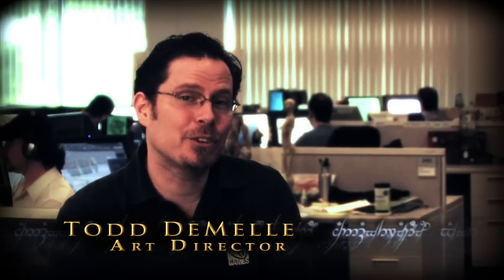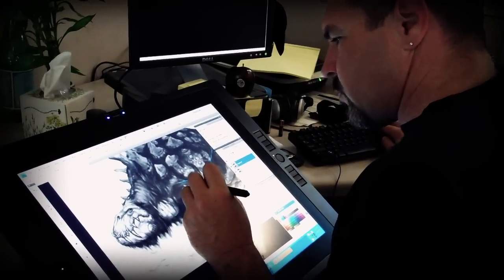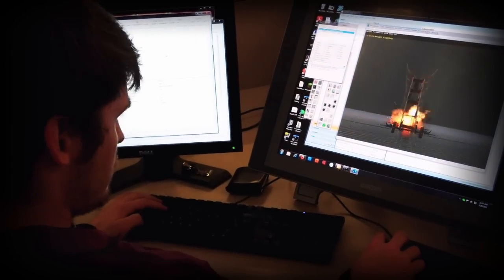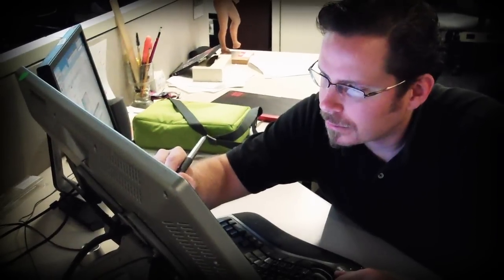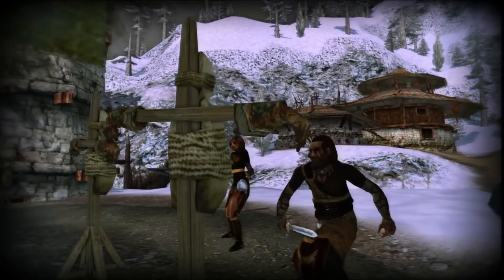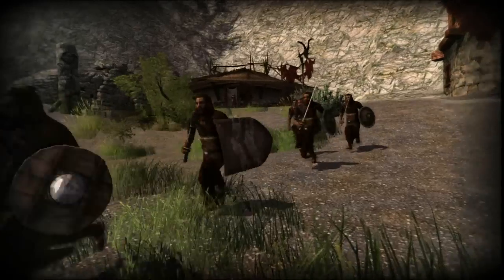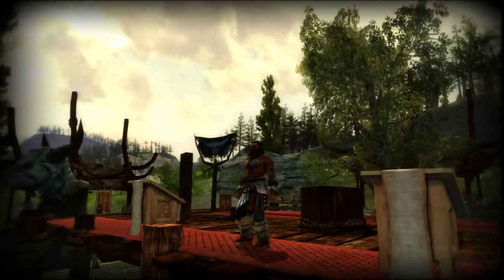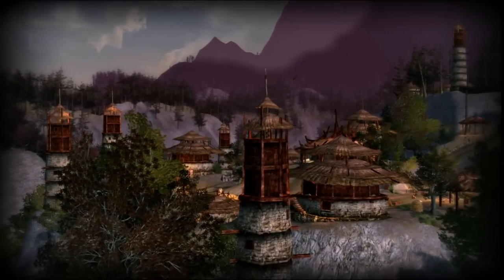LOTRO Dunland PAX 2011 Developer's Diary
OnRPG got a chance to see a sneak peak of the new regional map being launched soon in The Lord of the Rings Online. Look forward to a detailed description article being posted soon!